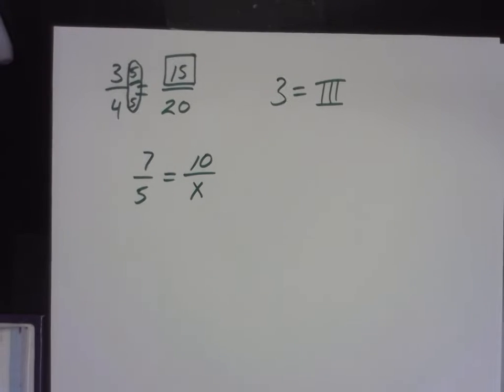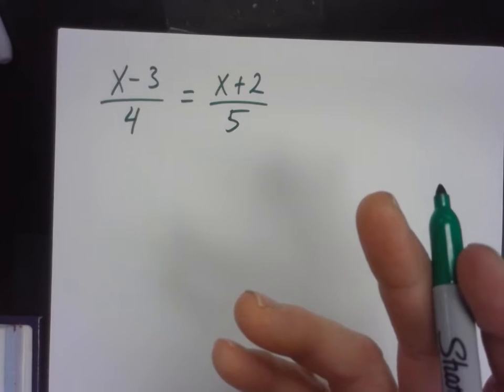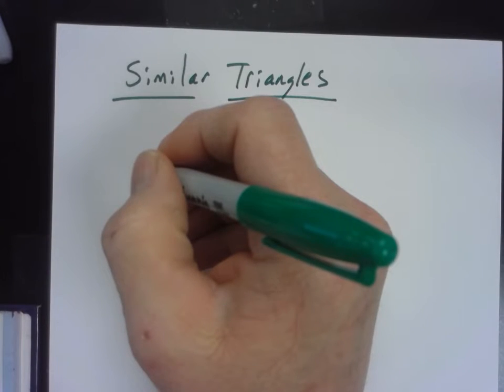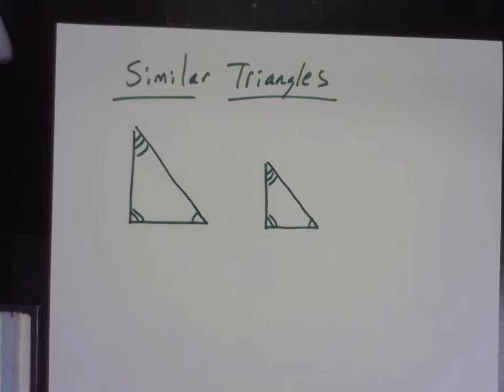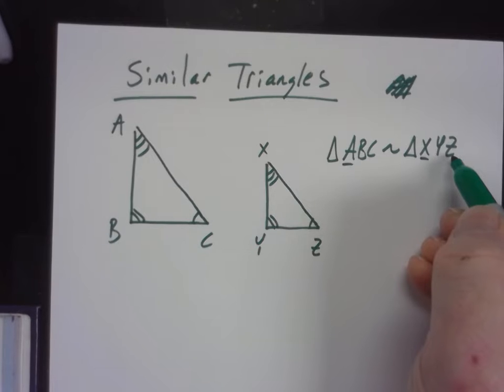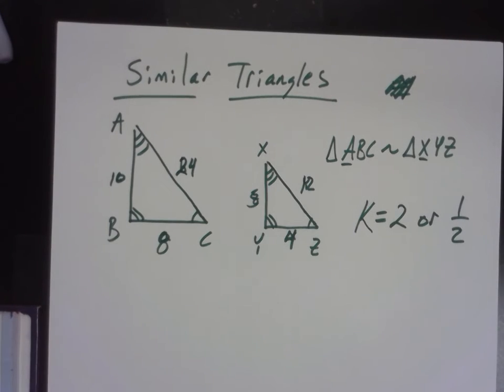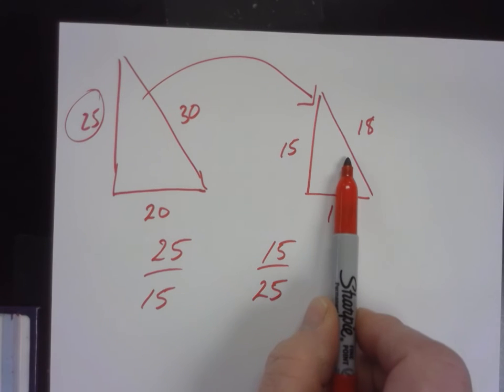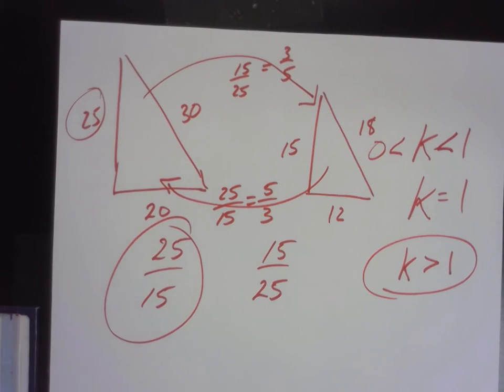G8 1A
Similar Triangles and Scale Factor